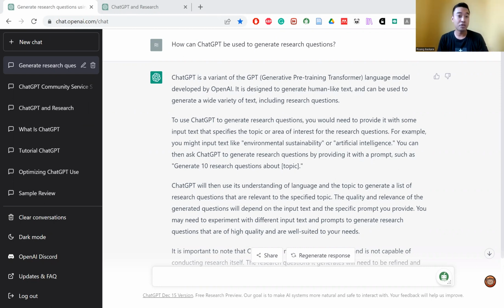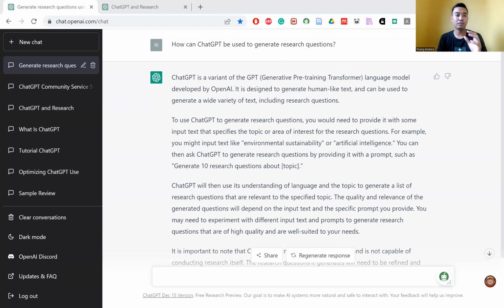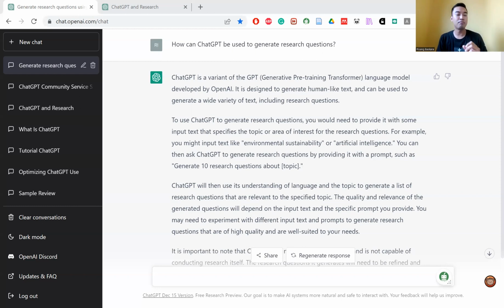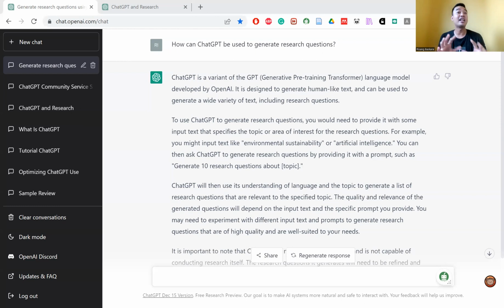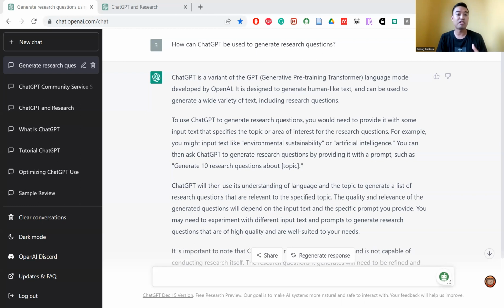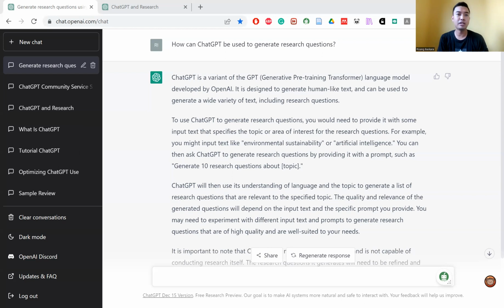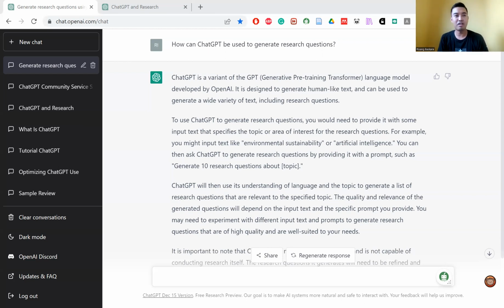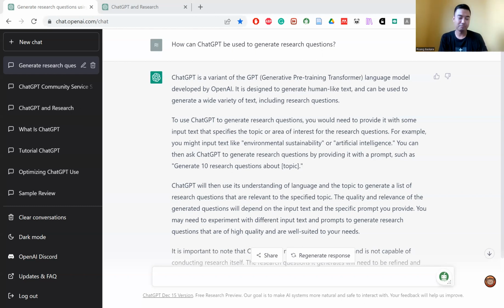ResearchingwithChatGPT 2: Generate Unique and Thought-Provoking Research Questions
Are you struggling to come up with unique and thought-provoking research questions? ChatGPT can help! In this video, you'll learn how to use ChatGPT to generate research questions that will take your research to the next level. From suggesting new ideas and connections to helping you formulate specific and testable research questions, ChatGPT has the power to transform the way you think about your research. Don't miss this video and start using ChatGPT to generate research questions today!